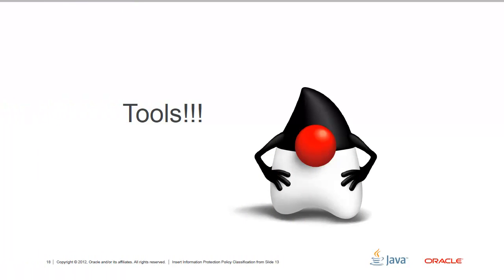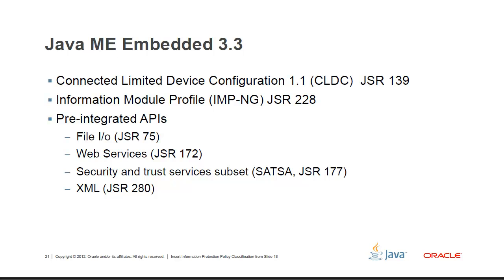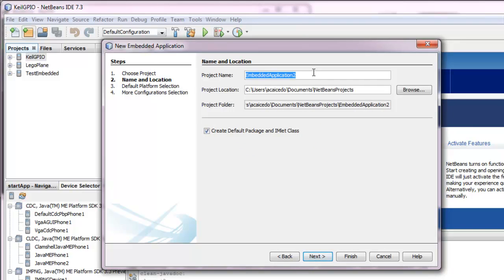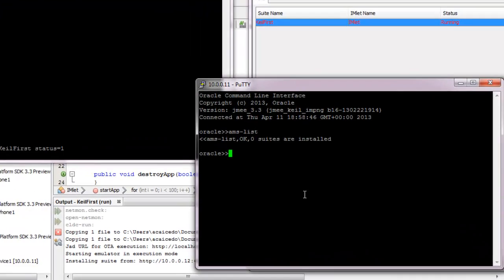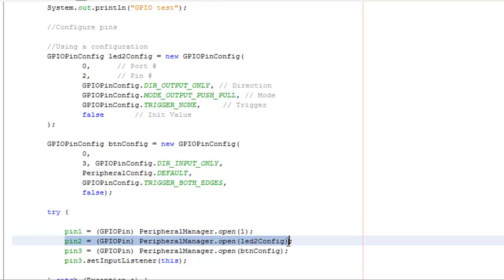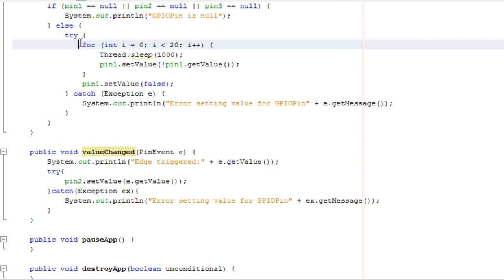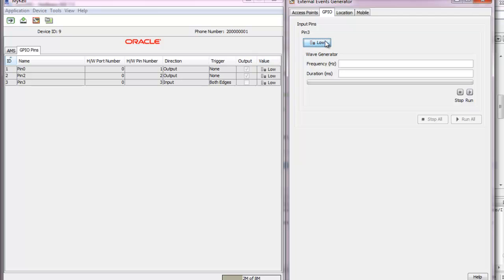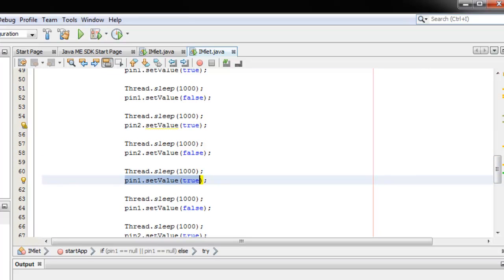Getting started with Java ME Embedded 3.3 on the Keil Board. PART II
This video  will show you all the steps you need to follow to develop your first applications using Java ME Embedded 3.3 on the Keil board